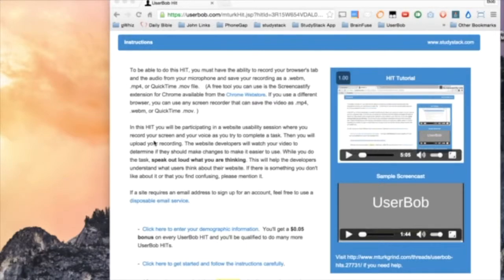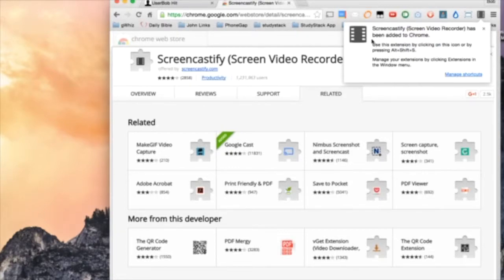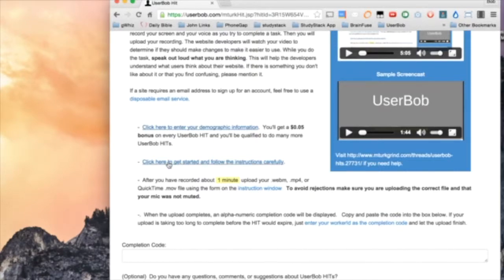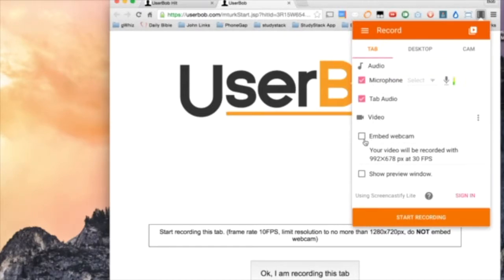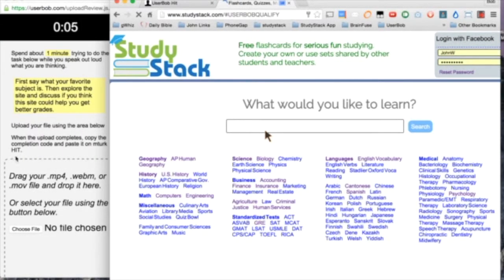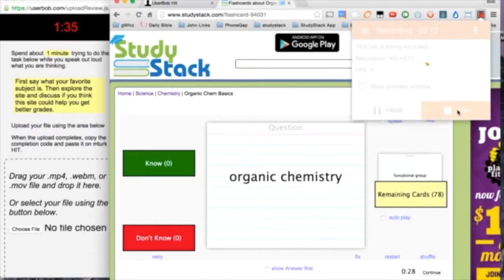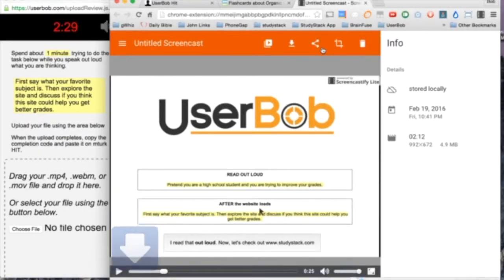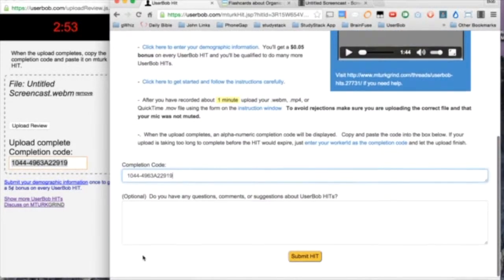Tutorial for UserBob Training HIT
This video is about Tutorial for UserBob Training HIT